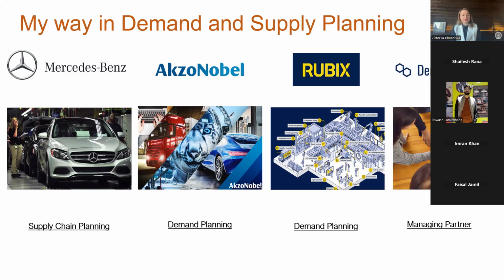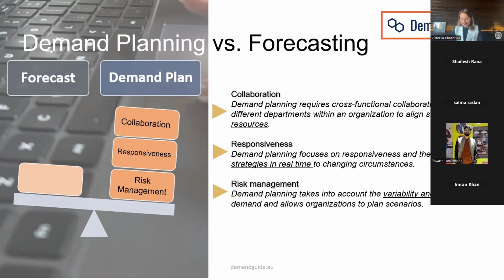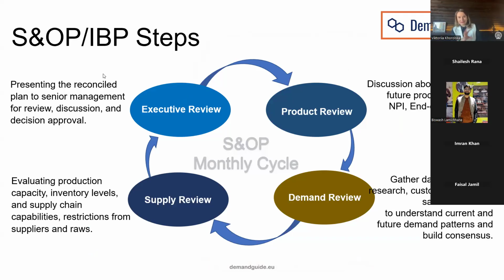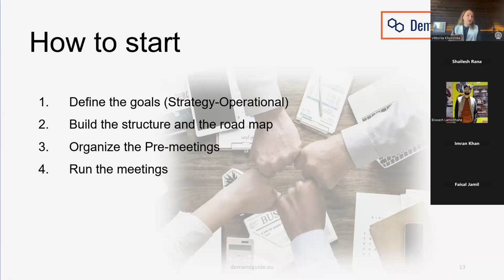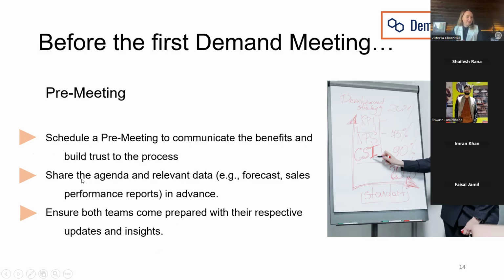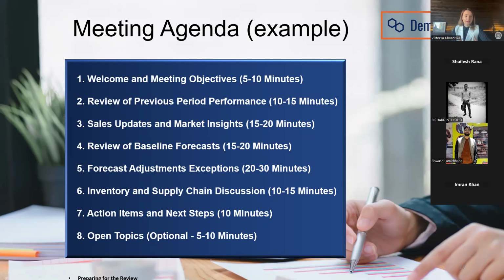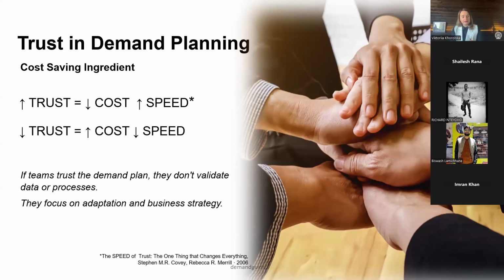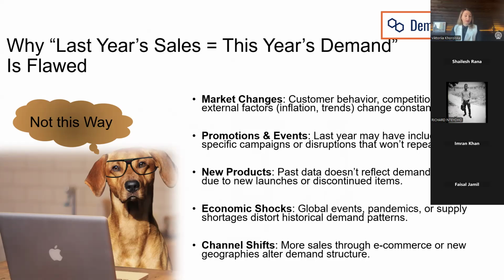Collaboration in Demand Planning Meeting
✅ What is Demand Planning?
 ✅ Collaboration in Demand Planning
 ✅ Start your first Demand planning Meeting